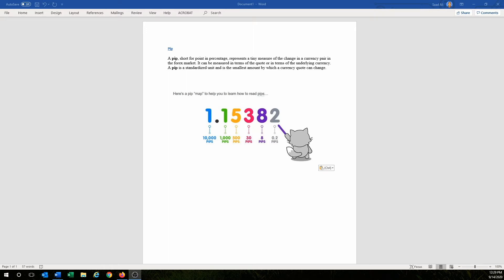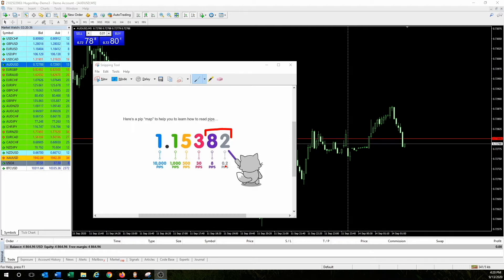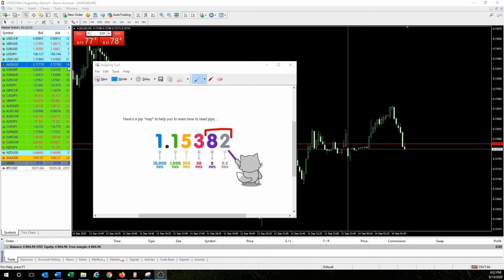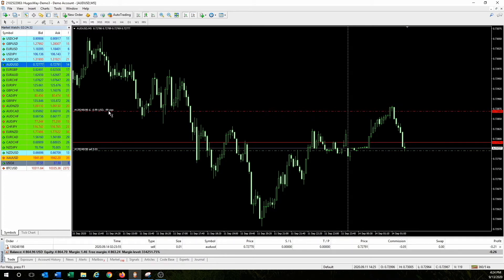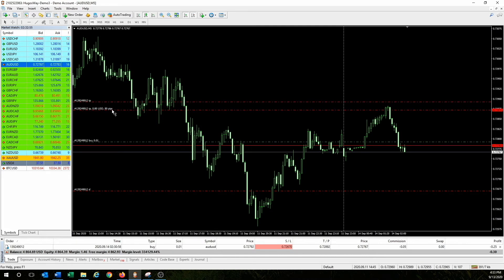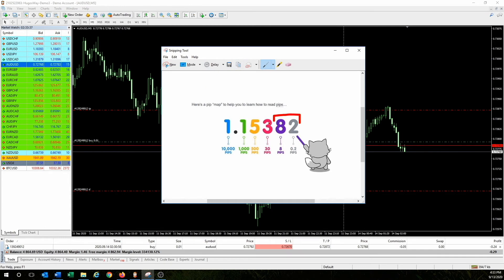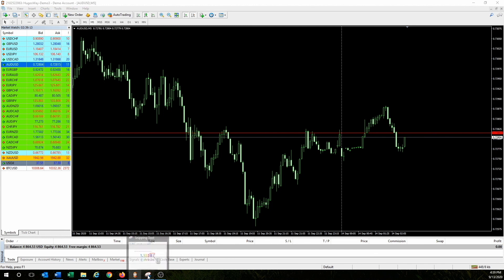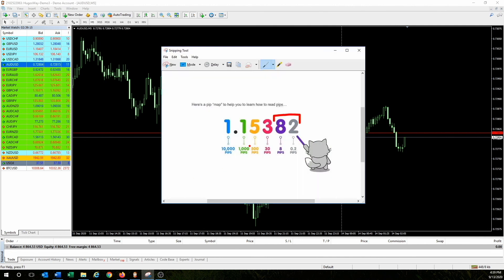Pips, Pipettes, Spread, and how to set TP & SL correctly MT4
Pips, Pipettes, Spread, and how to set TP, SL  correctly MT4, Forex Terms, Lesson 30 Part 8 of 10

2000 New Students Per Month.. ALL Learning 4 FREE!!